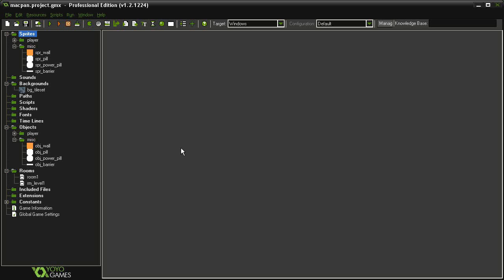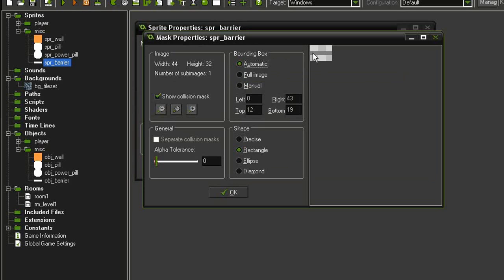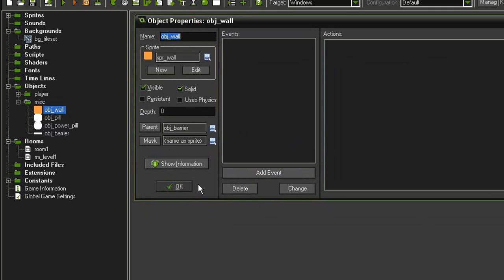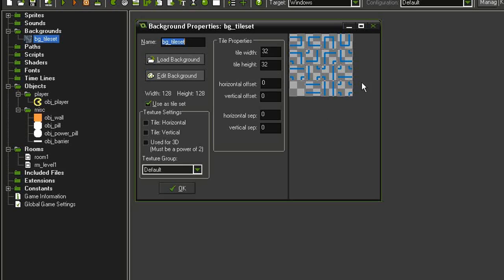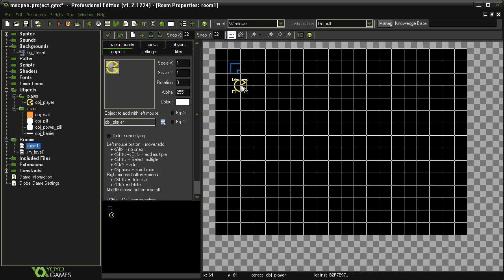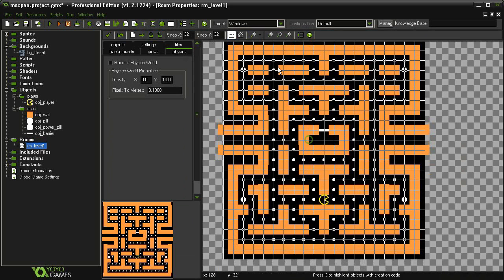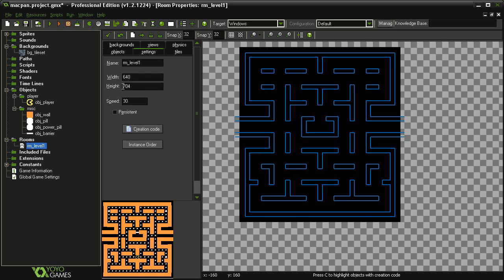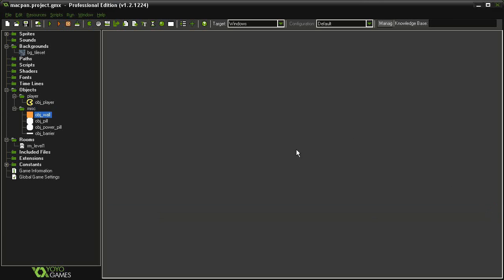Game Maker Tutorial - 'Pac-Man' 2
Pac-Man part 2/10: Creating a room using tilesets.
Difficulty: Advanced